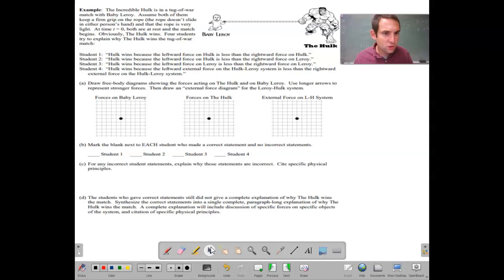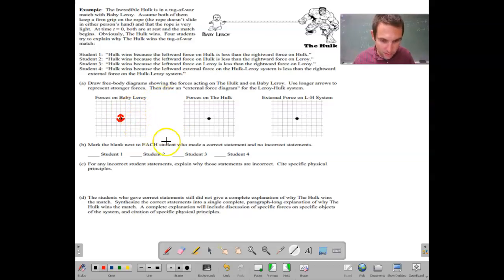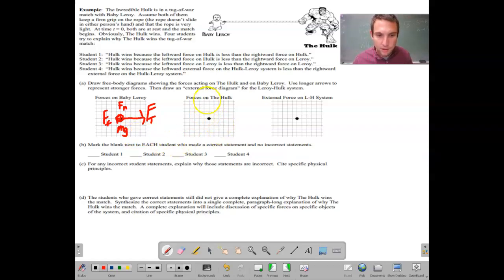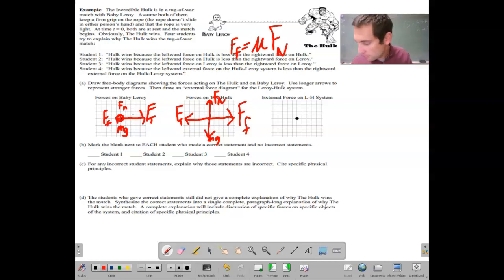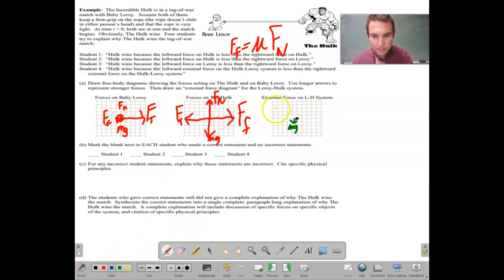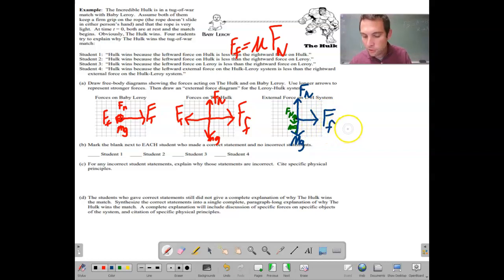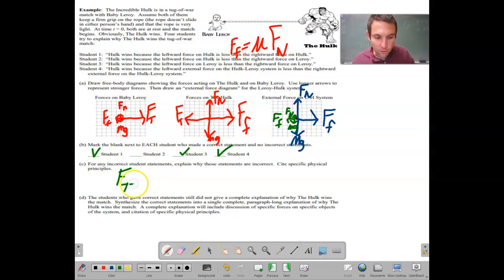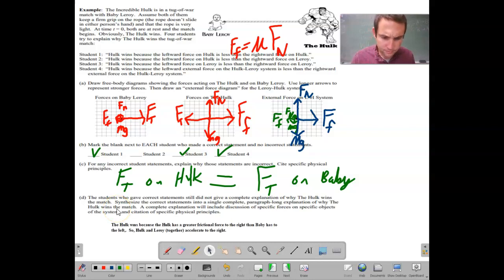Unit 2.3 Newton's 3rd Law 8 TYU